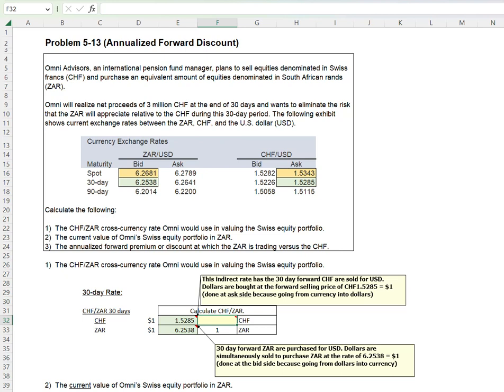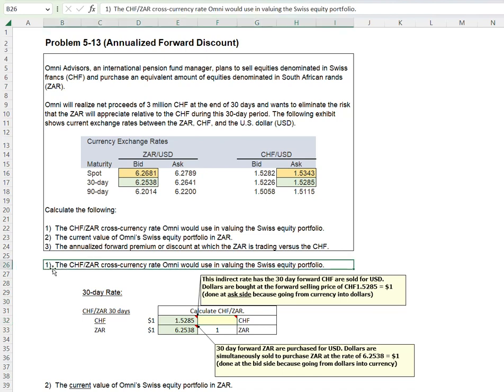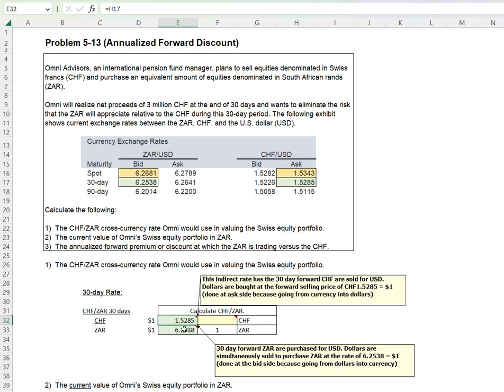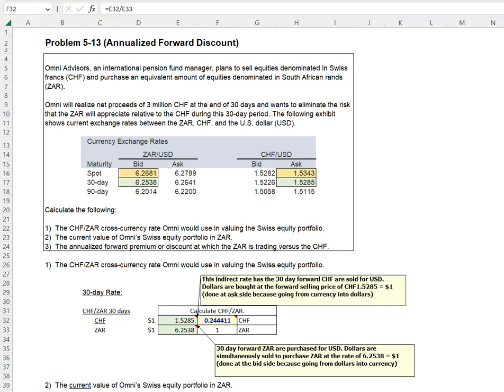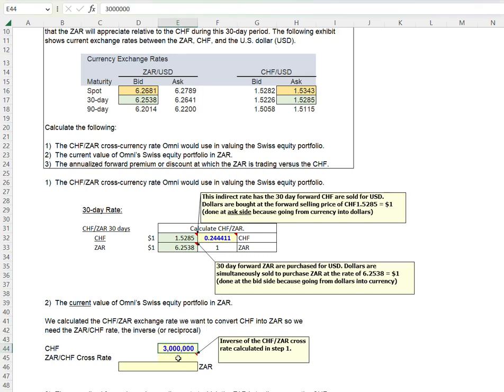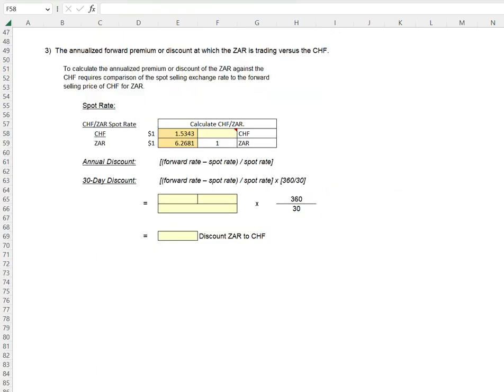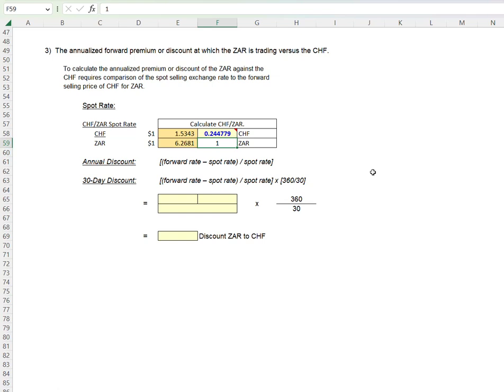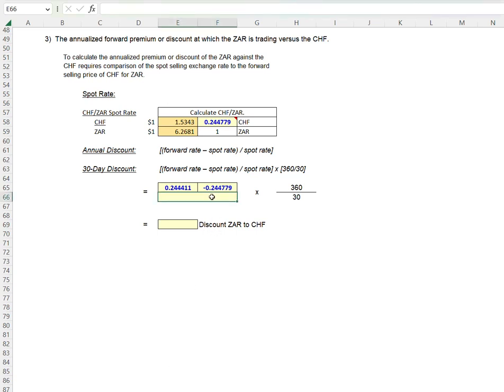FIN344 - Annualized Discounts (Problem 5-13)